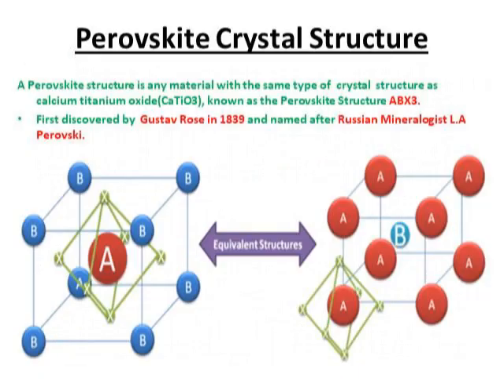Understanding Perovskite and its uses.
It is new type of molecule commonly known as Organic-Inorganic Hybrid Perovskite for making solar cell devices. It has shown remarkable efficiency since its discovery in 2009. Much more dedicated research around the world focuses in making this device stable and commercialize for public use.